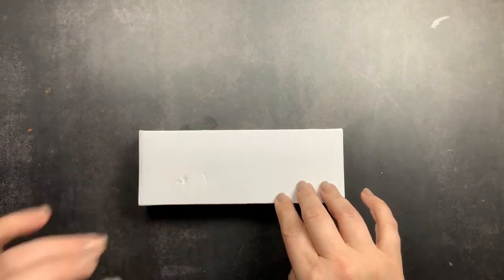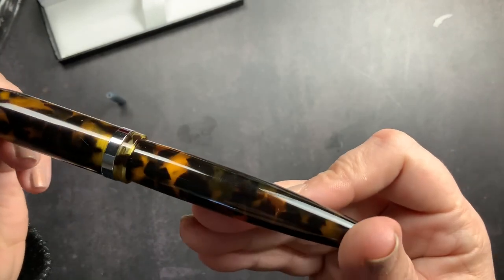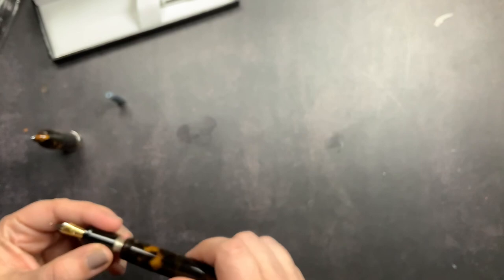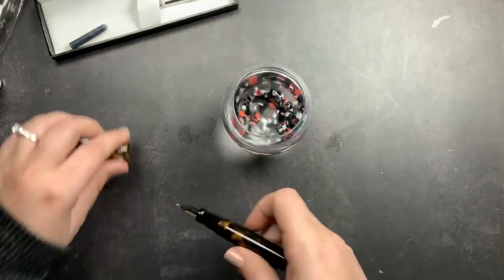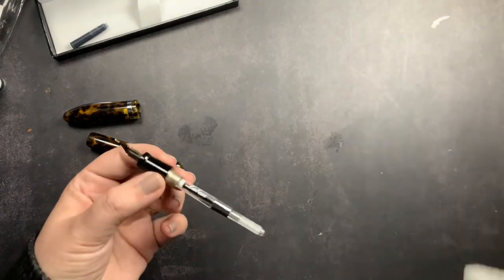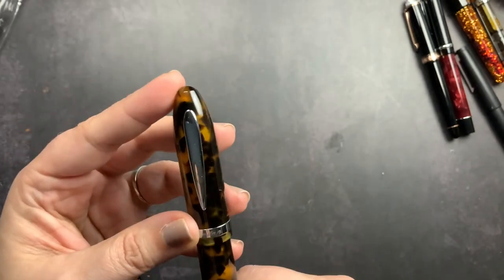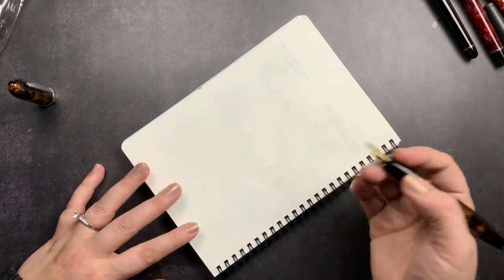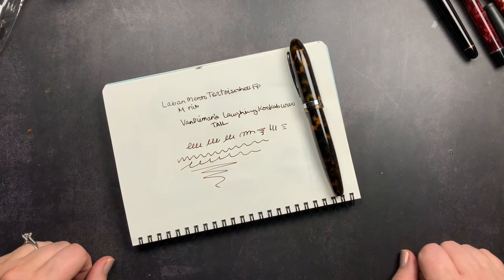New Fountain Pen Day! Let's Check Out My Laban Mento Tortoiseshell From Pen Heaven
Join me in unboxing my first ever @labanpen1642 - the Laban Mento Tortoiseshell from a new-to-me pen shop, Pen Heaven.

~shiv